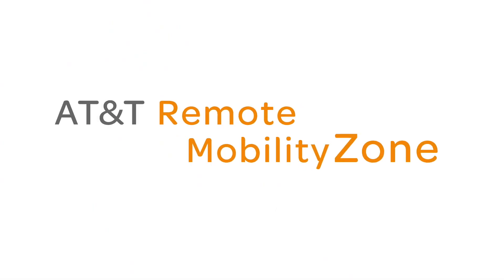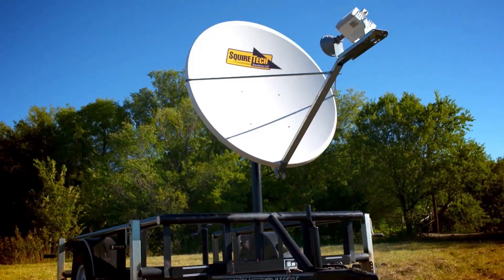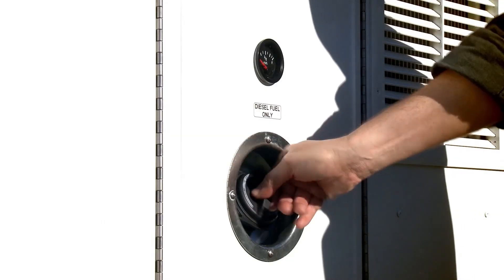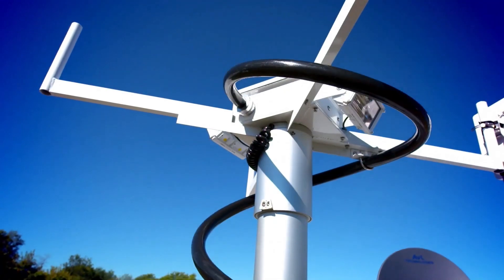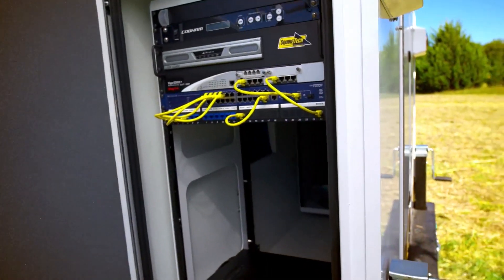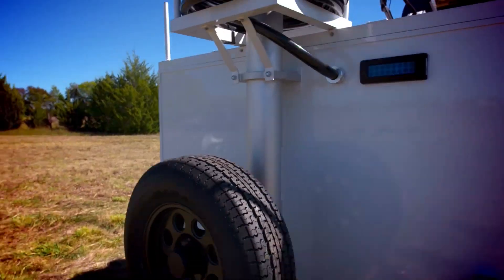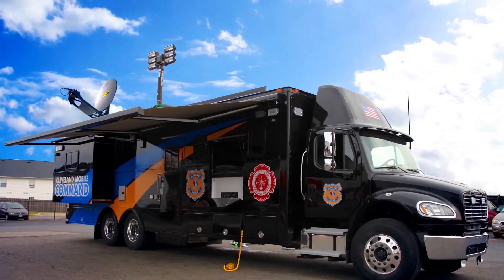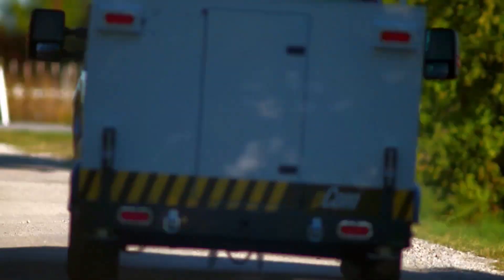AT&T Remote Mobility Zone Trailer - Cell on Wheels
Your own cell site for critical communications, in a disaster, or in an area with no coverage? AT&T Remote Mobility Zone (ARMZ) can provide HSPA/HSPA+* voice and data equipment that can be dynamically deployed in a disaster area where mobile coverage has been disrupted. It can also be set up in any area where AT&T cellular coverage is not available, and where AT&T is licensed to provide cellular service.